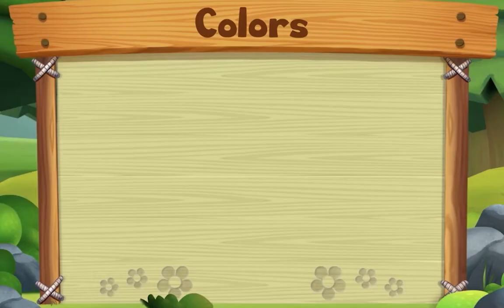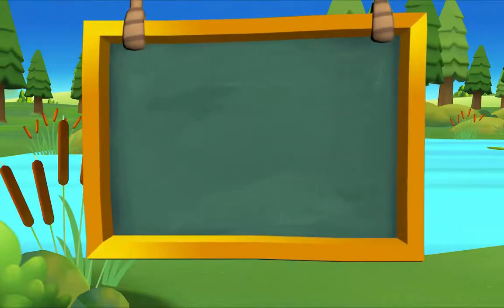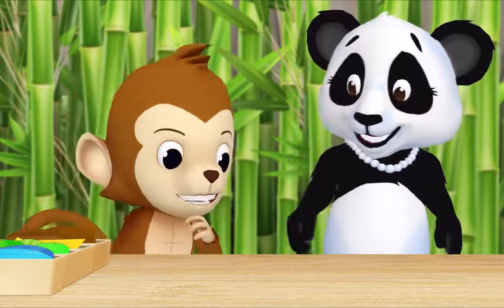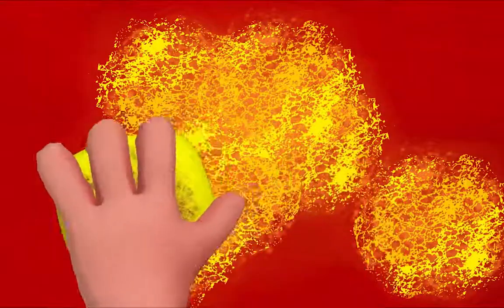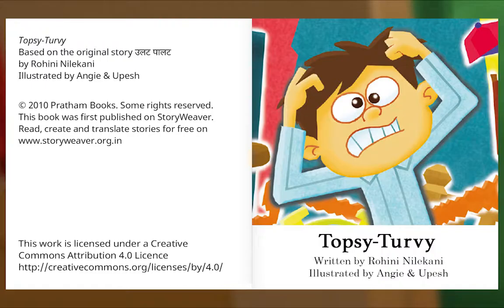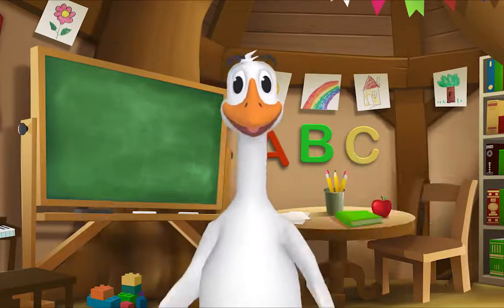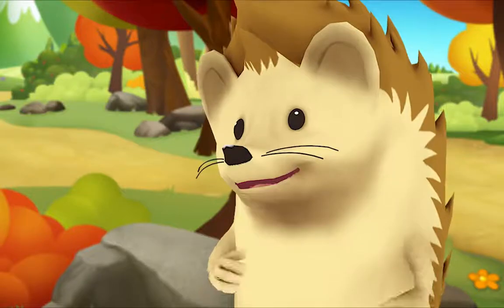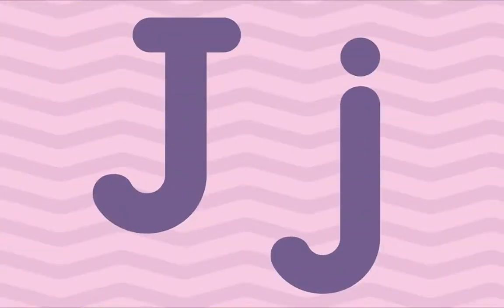Preschool Video Animal Island Learning Adventure (AILA) | Letters, Songs, Story Books